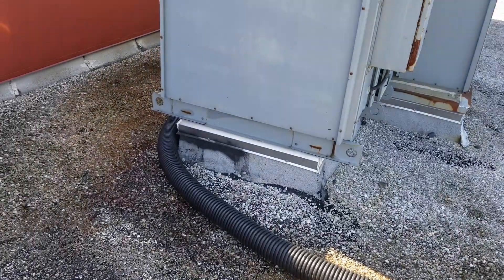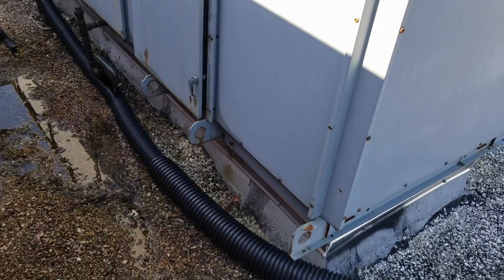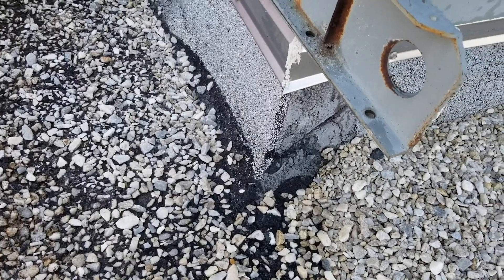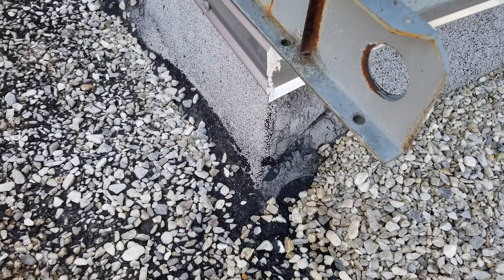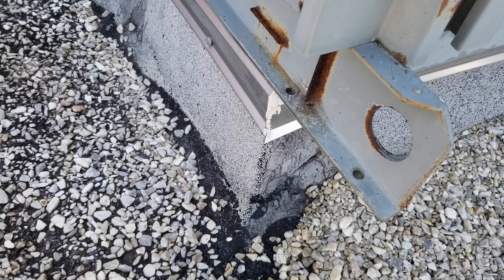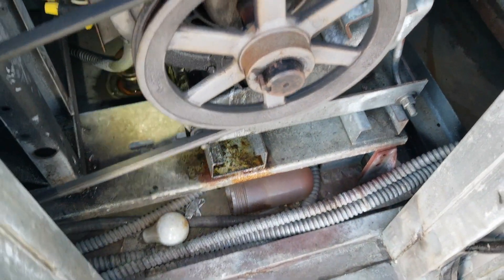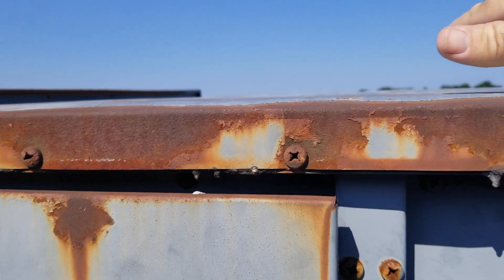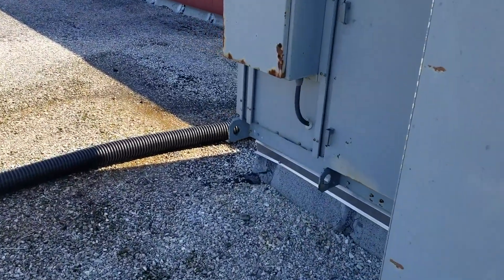Roof Stuff Leaky RTU 7 31 23 HD 1080p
I haven't been trained in anything HVAC, but I'm learning a lot about these units when they leak and it gets blamed on the roof.  I honestly don't know what the problem was with this one (this time), but I am confident that the flood inside the building was not the result of a roof leak.